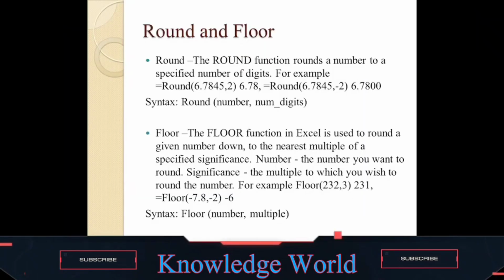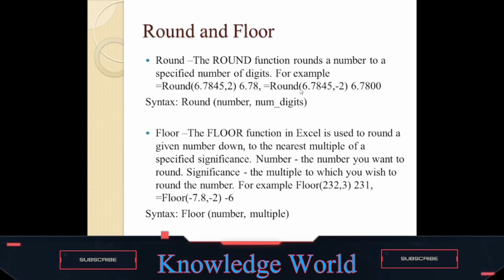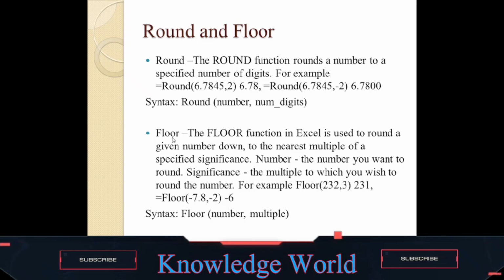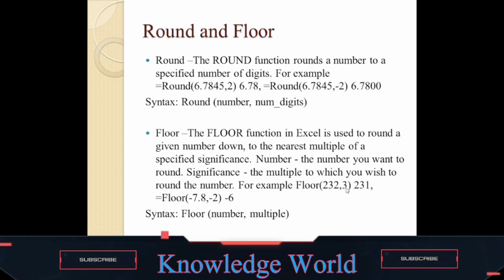Excel Intermediate Level || Ep 3 - Data Clearing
Data Clearing
Data cleaning is the process of fixing or omoving incorrect, corrupted, incorrectly formatted, duplicate, or incomplete data within a dataset. When combining multiple data sources, there are many opportunities for data to be duplicated or mislabeled. If data is incorrect, outcomes and algorithms are unreliable, even though they may look correct. There is no one absolute way to prescribe the exact steps in the data cleaning process because the processes will vary from dataset to dataset. But it is crucial to establish a template for your data cleaning process so you know you are doing it the right way every time.

4 Functions of Data Clearing
1. Len Function in Excel
2. Char Function in Excel
3. Round Function in Excel
4. Floor Function in Excel

Thanks to all Guys for your support.